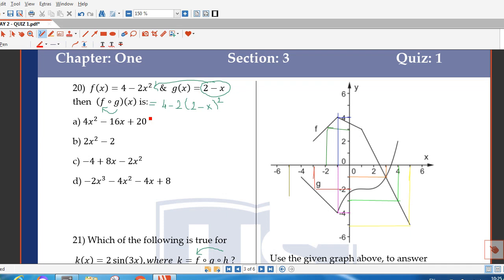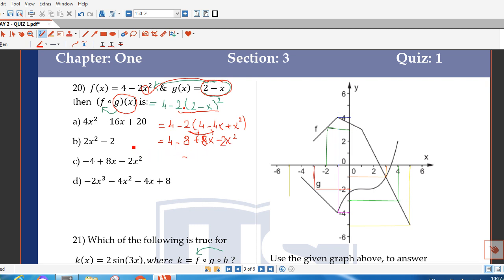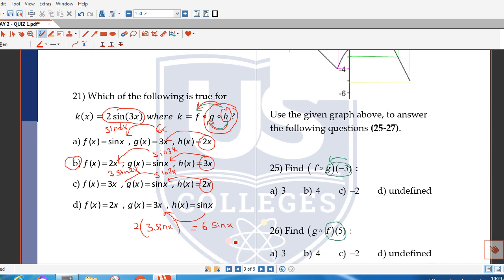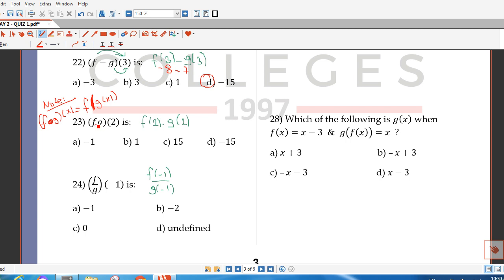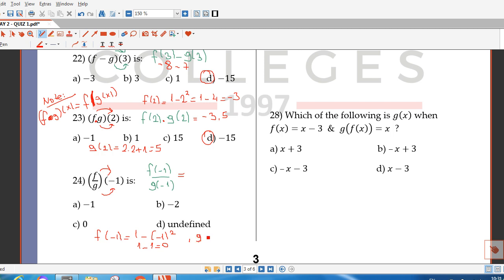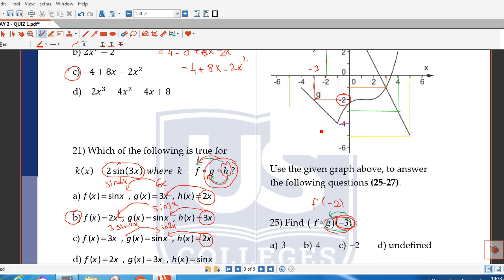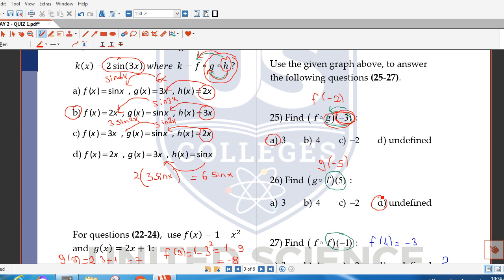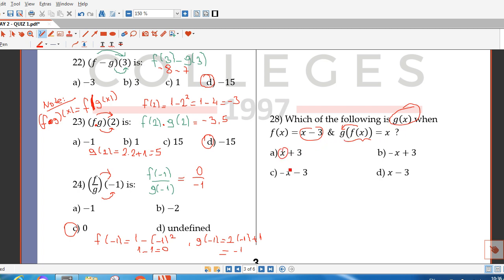Zero Mistake,Day 2,Quiz 1 C From Q20 Q28